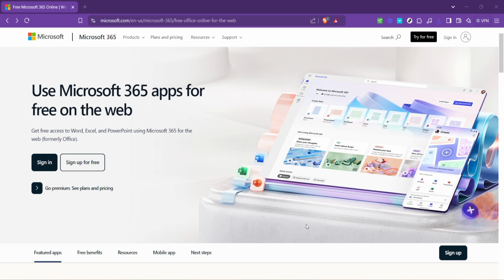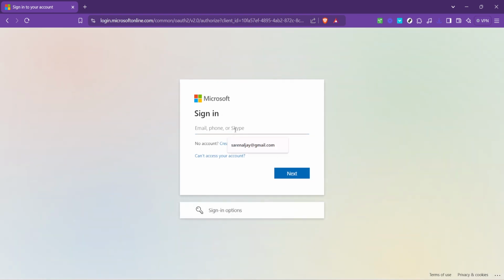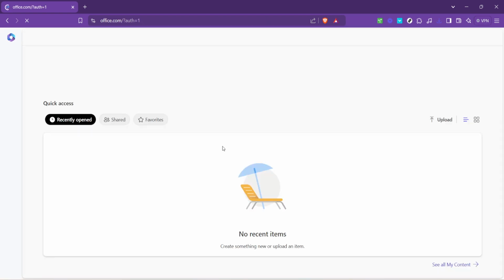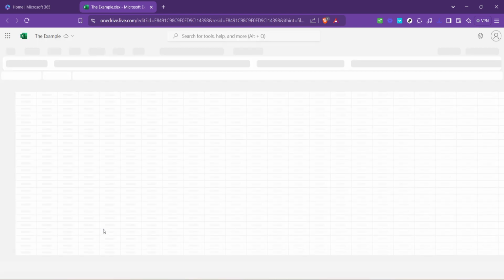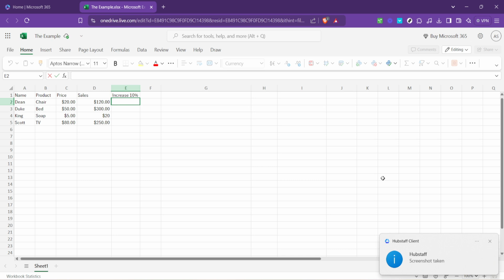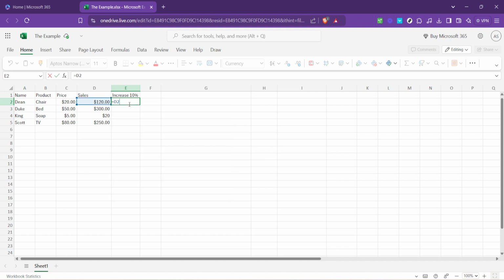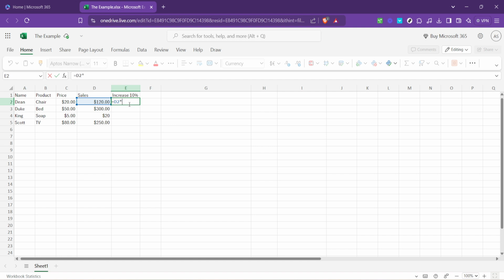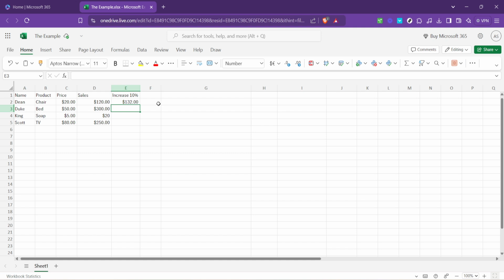How to Increase in Excel by Percentage (Full 2024 Guide)